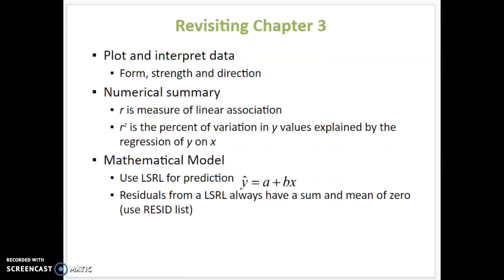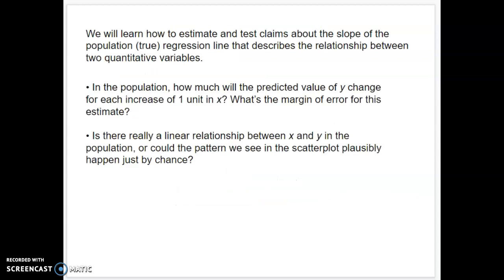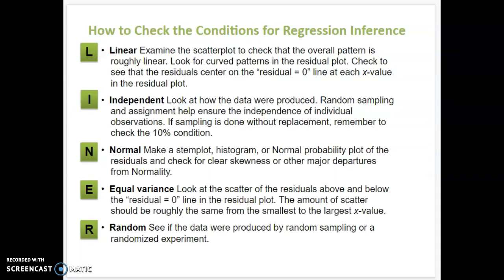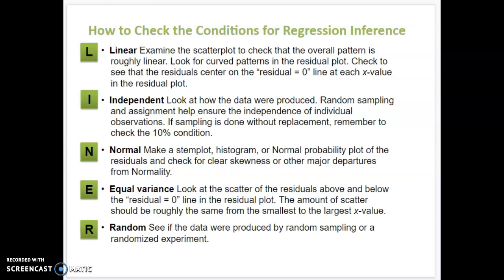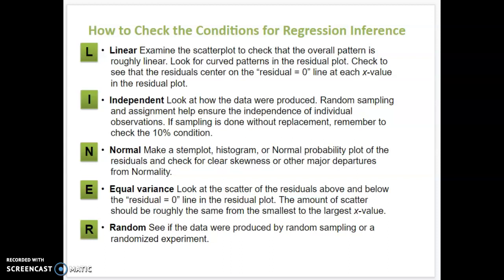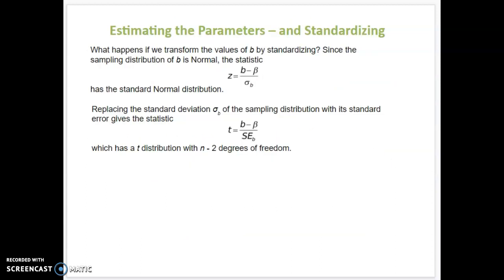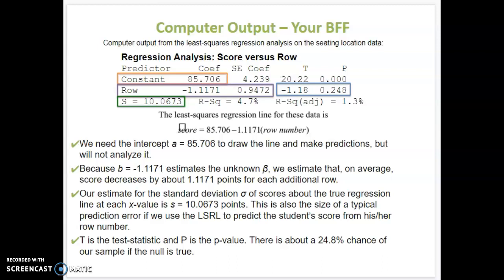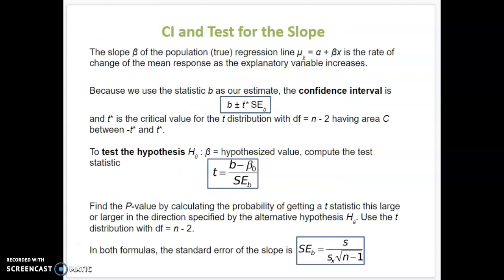Conditions for Slope